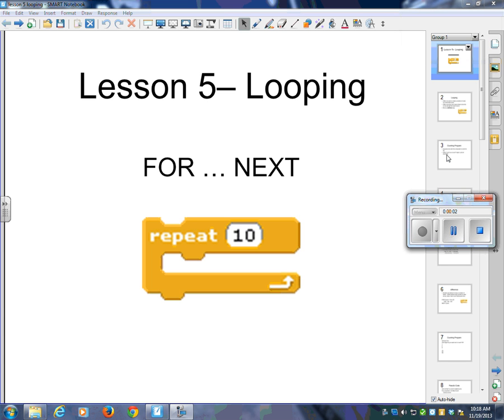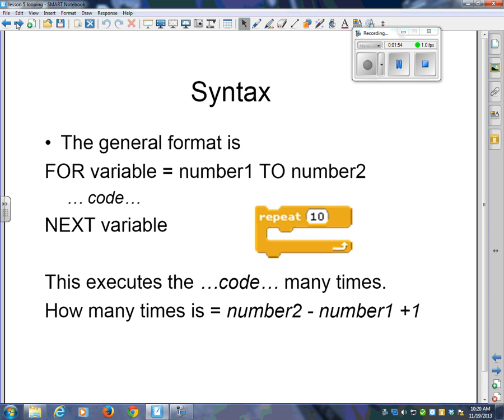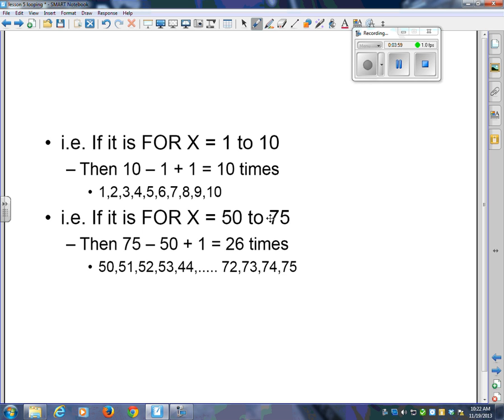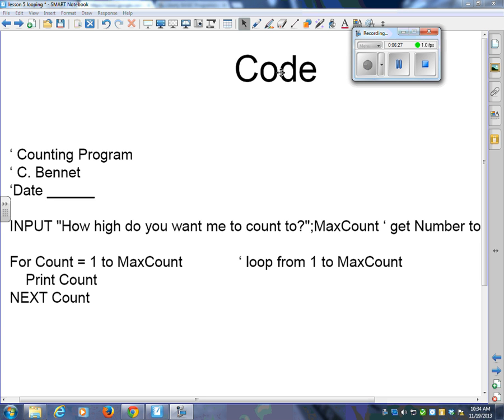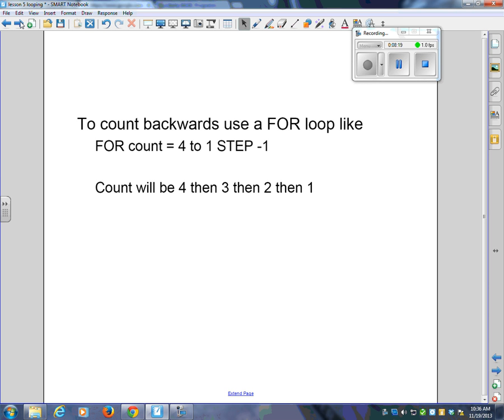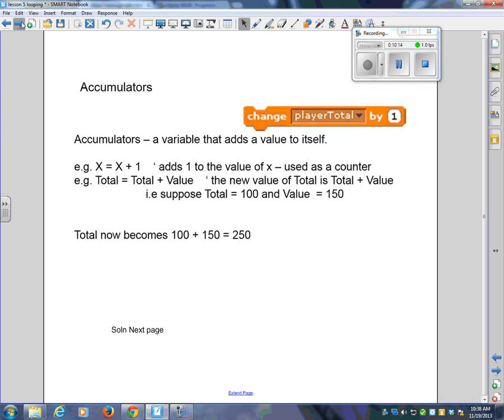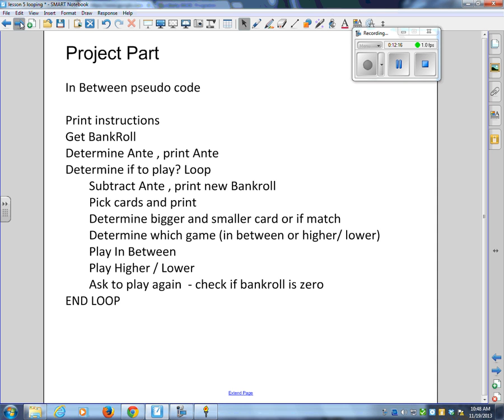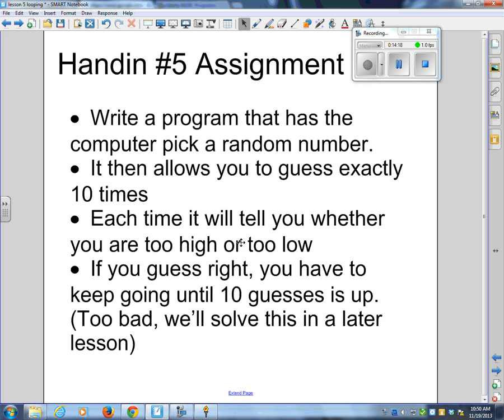lesson 5 for next